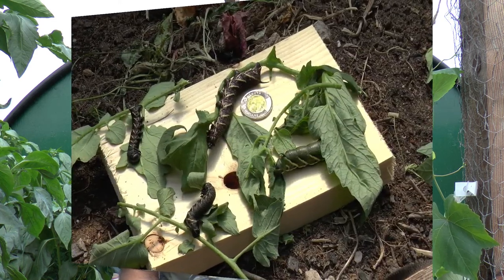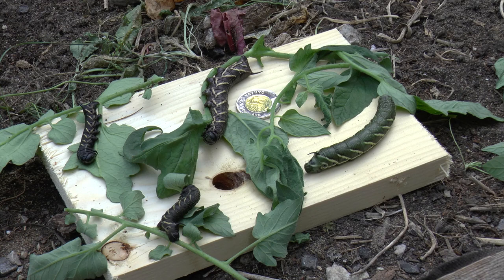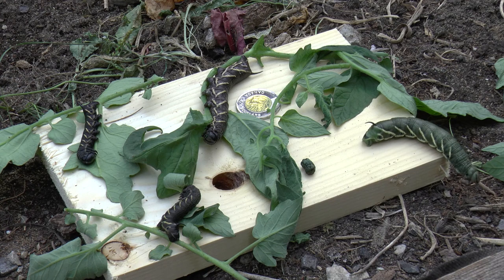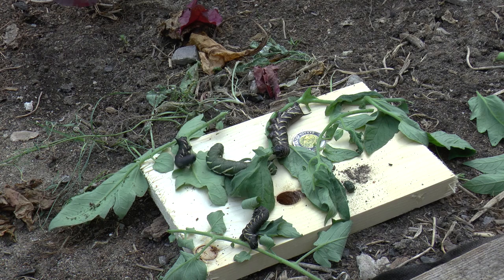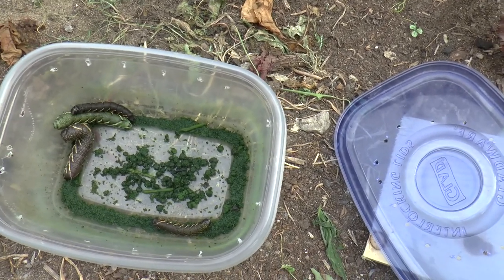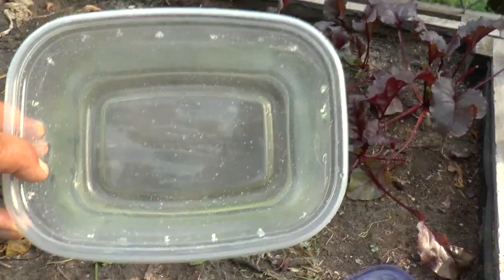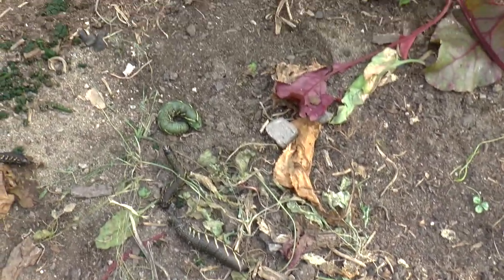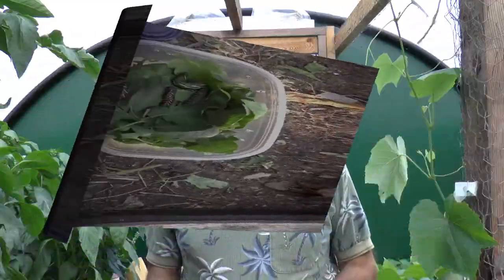LOCAL ISSUES : TOMATO WORMS ON MY TOMATO`S!!!!!! THEY`RE HUGE!!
Went into the Greenhouse only to find Tomato Worms on my Tomatoes. They`re Freaking Huge!

Mail :

Box 281, Bobcaygeon, Ont. Canada. K0M 1A0

Bitcoin :

15YCikitmfY1TFKpApKUKELKCZwC9Sv7g5

Etherium :

0xfF97399A52AbE8b957702bF1Ed0bA9F9d533cB73

Litecoin :

LZ5HeupayqXyaFLXejz6iHeS2kV12AgFx2